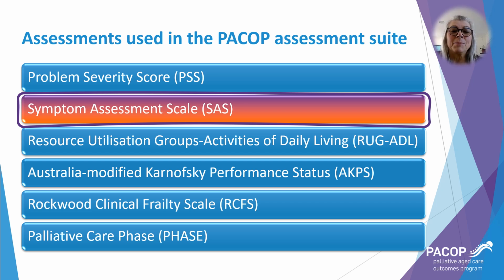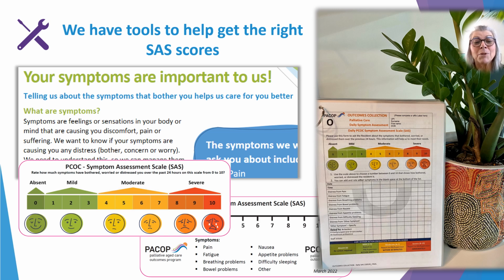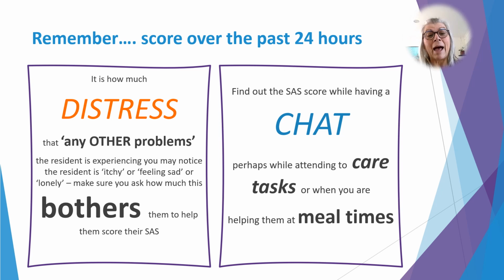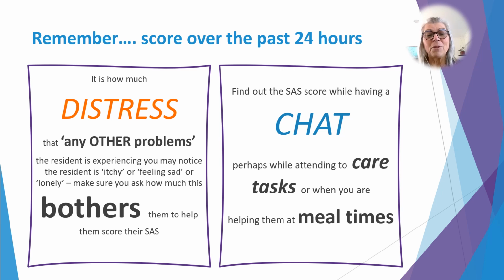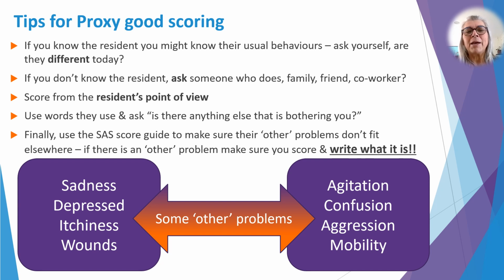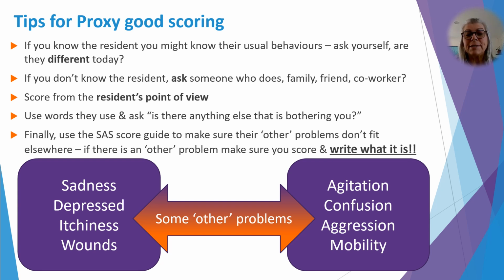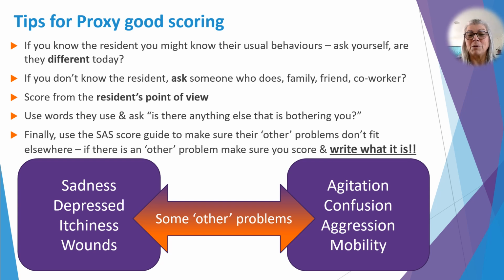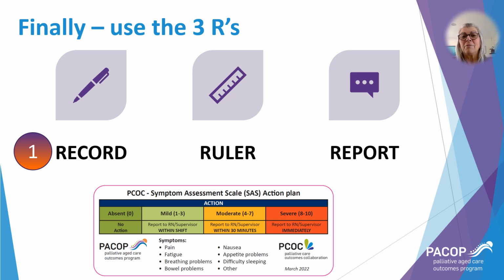PACOP Clinical Bites SAS Series for Care Staff 'Other symptoms'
This video is part of a series of Clinical Bites on the SAS for Care Staff. Make sure you check out the others in the series.